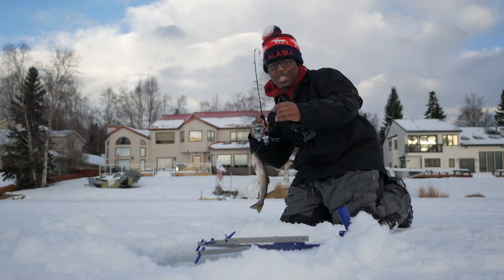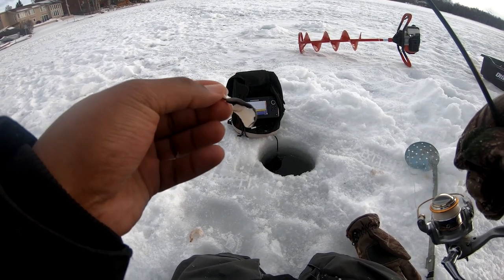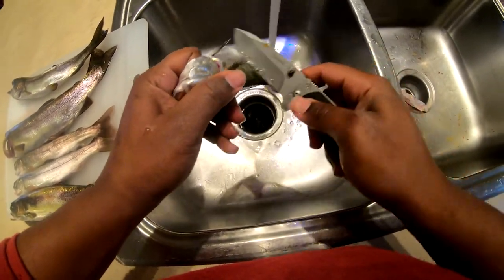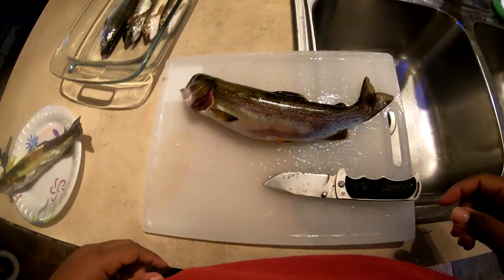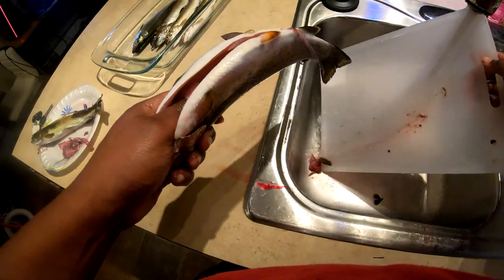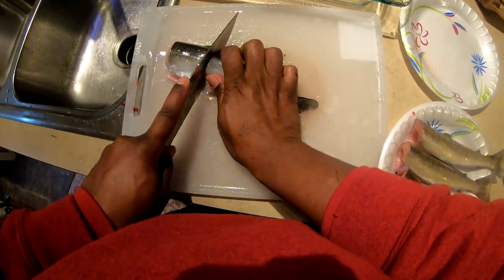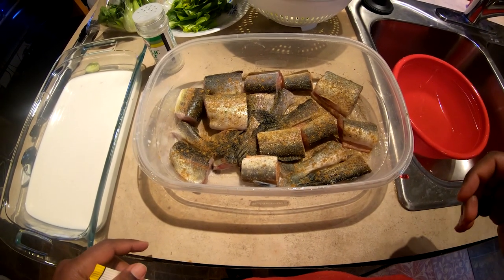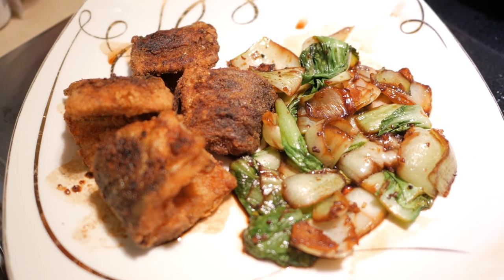Catch and Cook - Char, Trout, and Salmon + Huge Char Catch Ep. 4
Today we caught three different species of fish including one massive char. We then took them and cooked them with bok choy in an asian inspired dish.